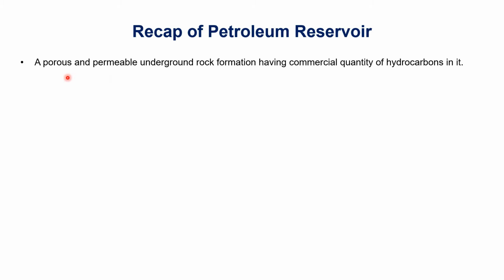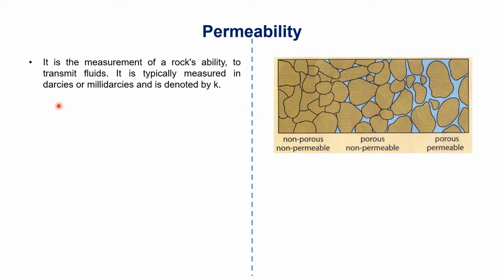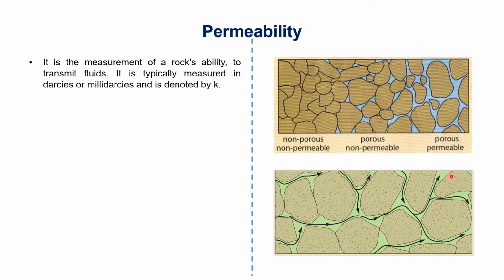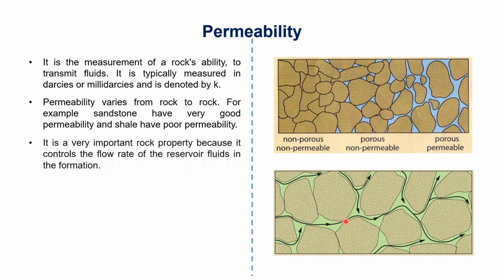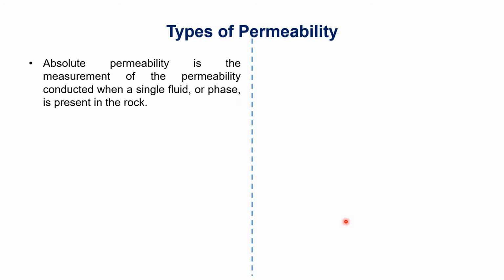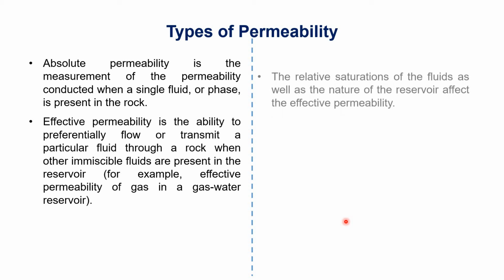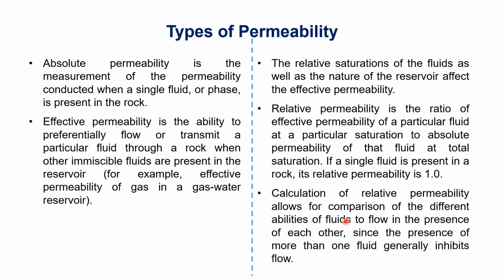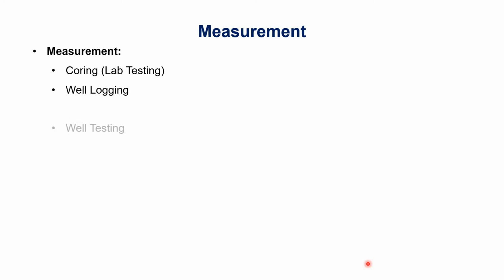60 - Explanation of Permeability by Yasir Ali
This video tutorial, we help you to understand
1) Permeability: It is the measurement of a rock's ability, to transmit fluids. It is typically measured in darcies or millidarcies and is denoted by k.
2) Factor affecting permeability: Major factors affecting permeability include Grains shape, Grains distribution (sorting) and Packing of grains etc.
Application: It is a very important rock property because it controls the flow rate of the reservoir fluids in the formation.
3) Types of permeability: Absolute permeability is the measurement of the permeability conducted when a single fluid, or phase, is present in the rock. Effective permeability is the ability to preferentially flow or transmit a particular fluid through a rock when other immiscible fluids are present in the reservoir (for example, effective permeability of gas in a gas-water reservoir). The relative saturations of the fluids as well as the nature of the reservoir affect the effective permeability. Relative permeability is the ratio of effective permeability of a particular fluid at a particular saturation to absolute permeability of that fluid at total saturation. If a single fluid is present in a rock, its relative permeability is 1.0. Calculation of relative permeability allows for comparison of the different abilities of fluids to flow in the presence of each other, since the presence of more than one fluid generally inhibits flow.
4) Measurement of permeability: Common methods to measure permeability include coring (lab testing), well logging, and well testing etc.